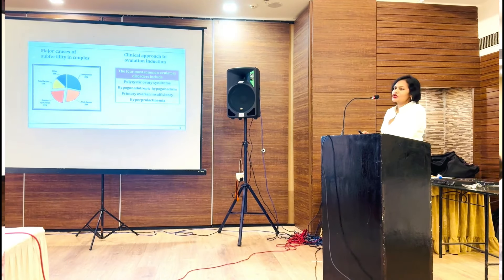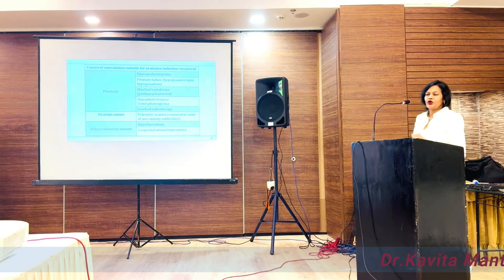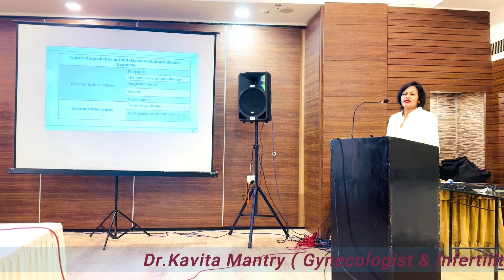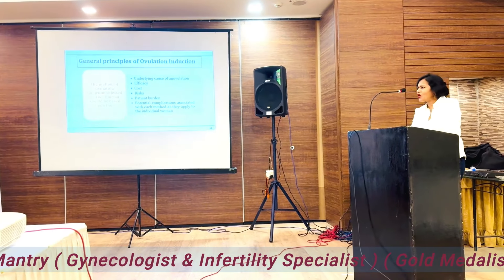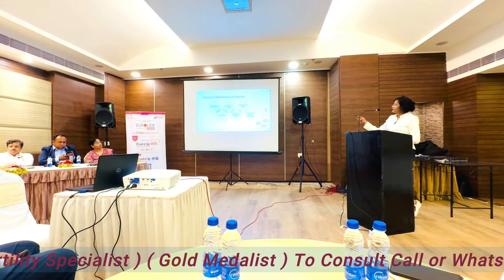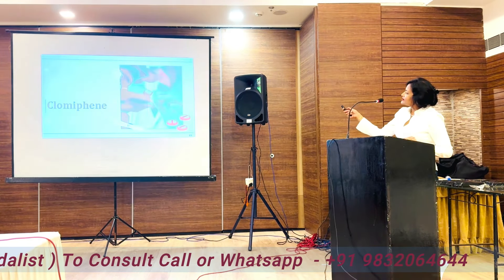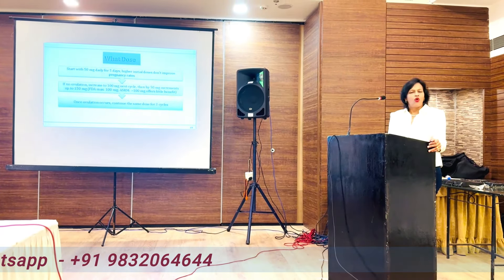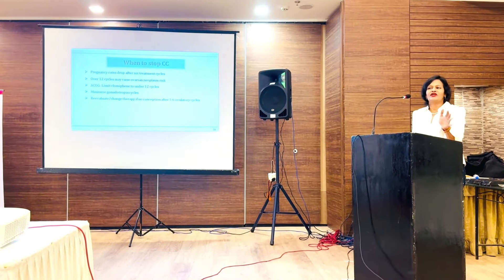IVF - IFS Conference - 2024 - Dr. Kavita Mantry